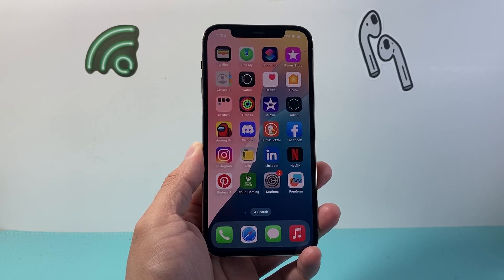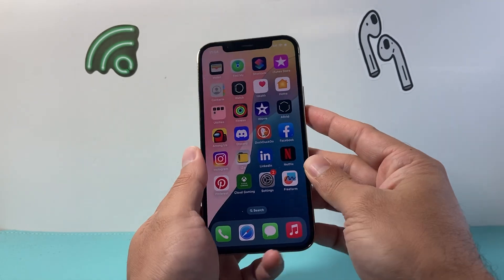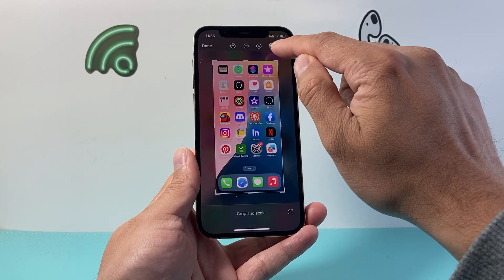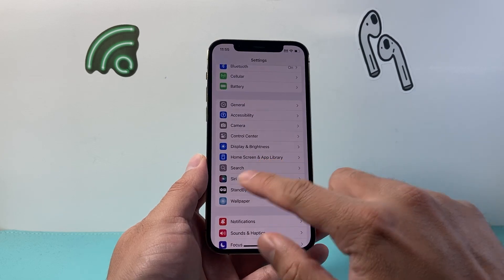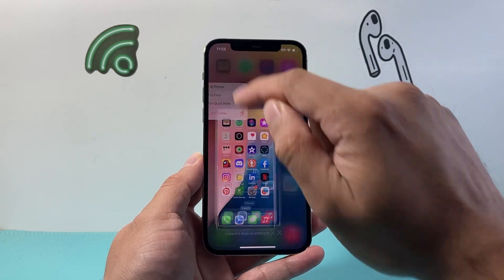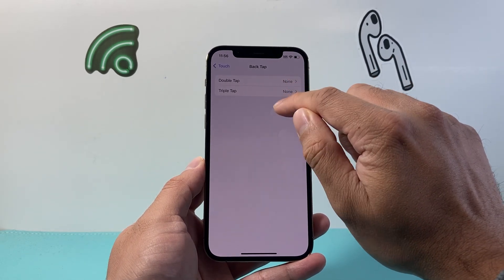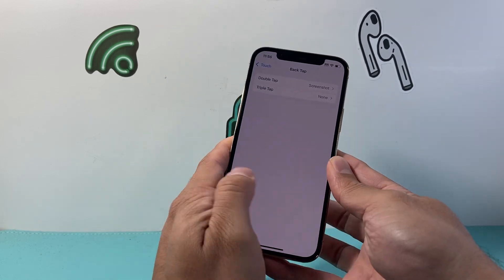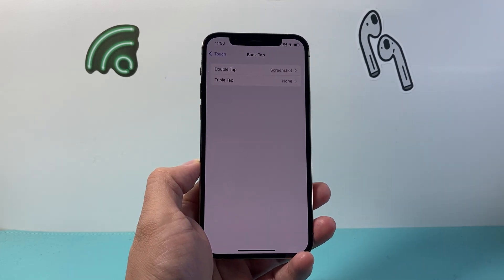How To Screenshot On iPhone 12 Pro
In this guide, I will show you how to take a screenshot on iPhone 12 Pro / 12 Pro Max / iPhone 12 Mini in few different ways!